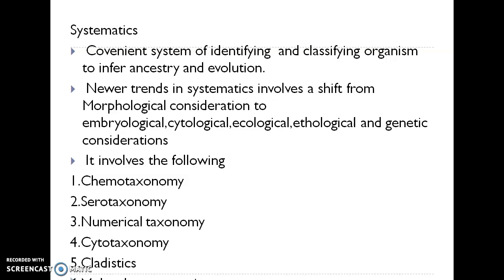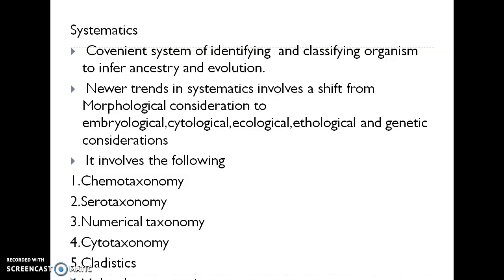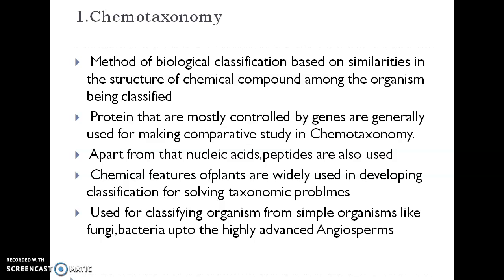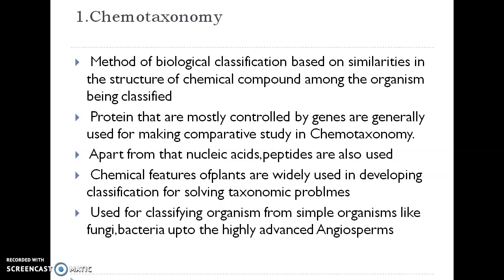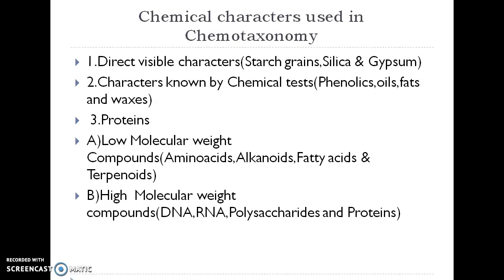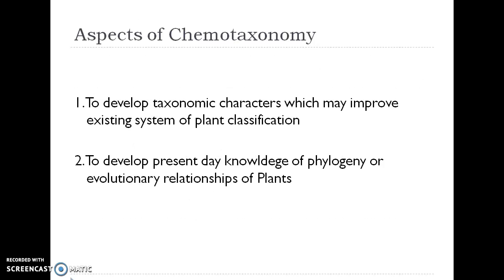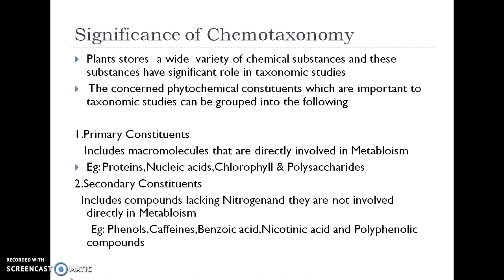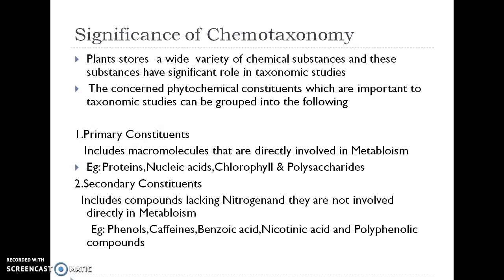Newer trends in Systematics